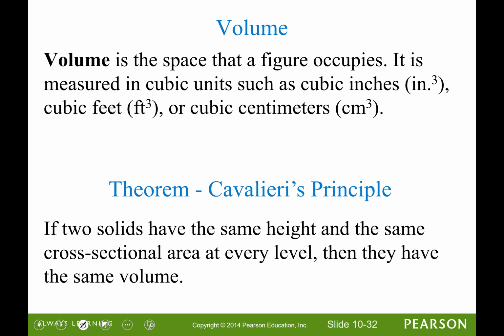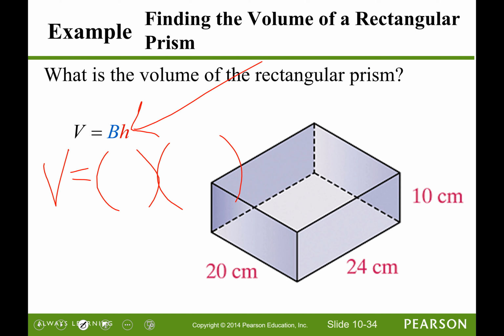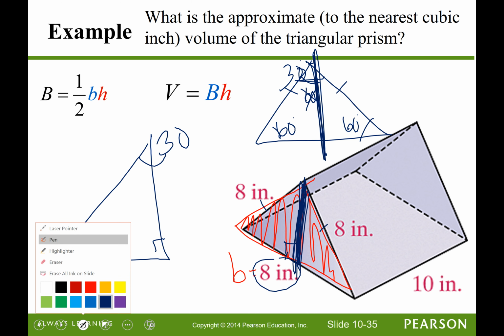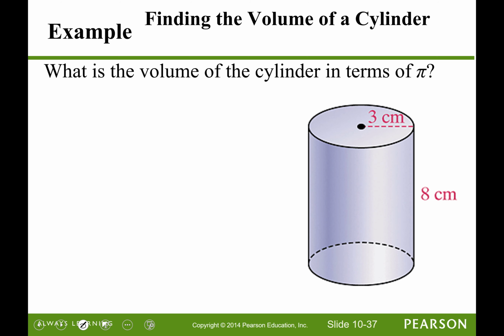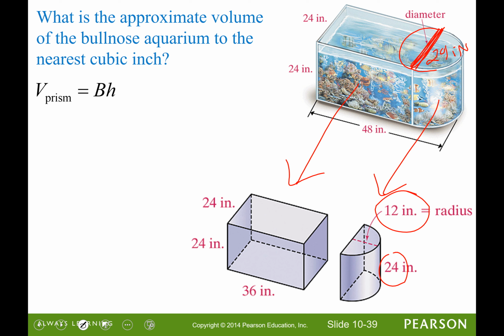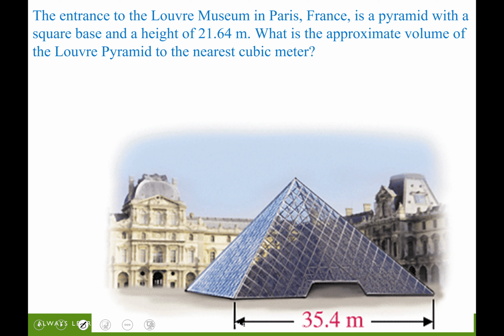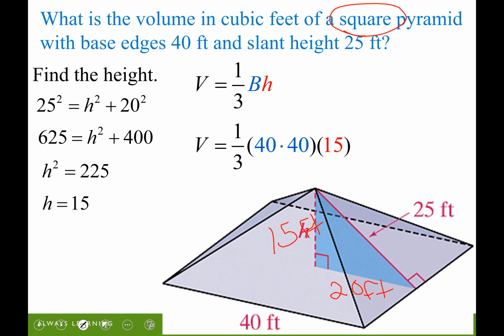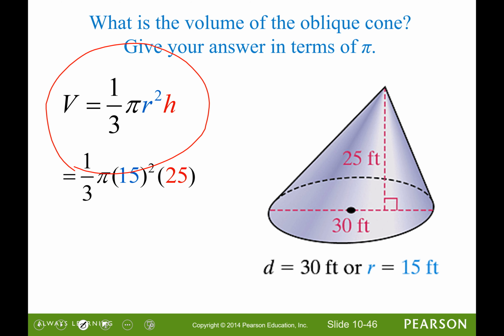Emigh Geometry 11.4 and 11.5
Geometry